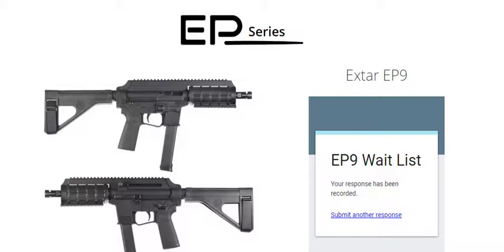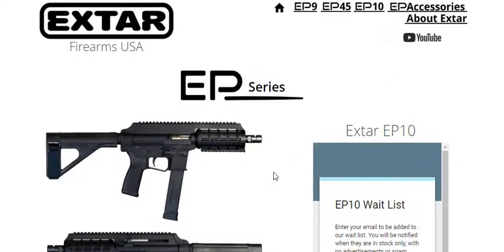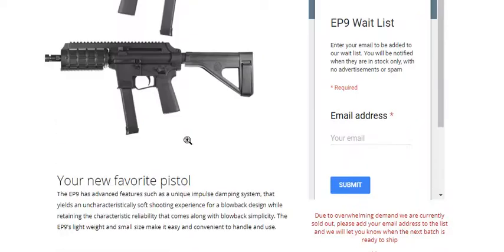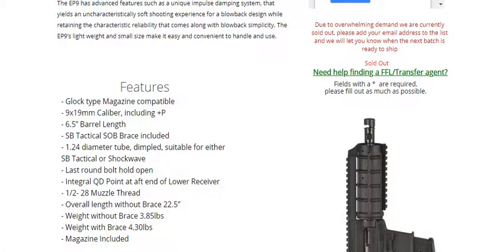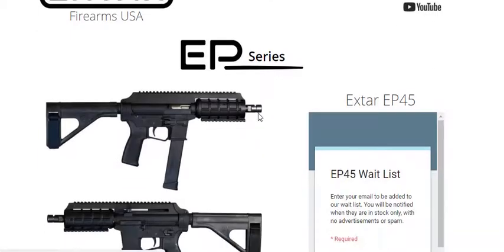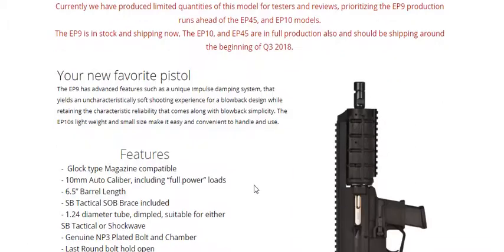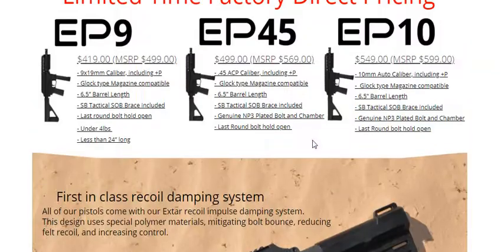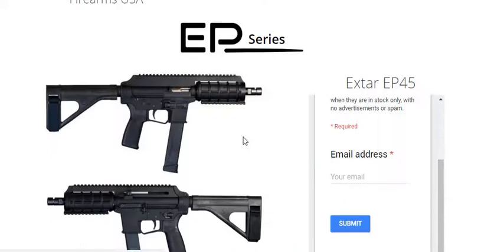Extar EP9 PDW | Basic Info About The Gun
In this short video I talk about a cool new company and the pistols that they are producing. I hope to get my hands on one so I can do a review soon. They are all sold out right now. But they look awesome.